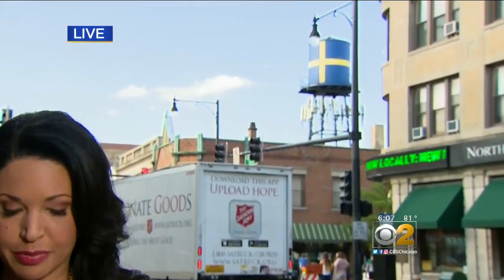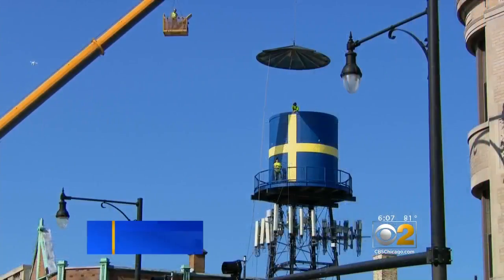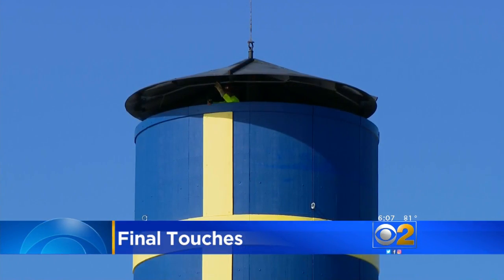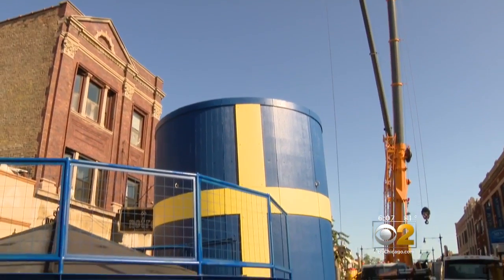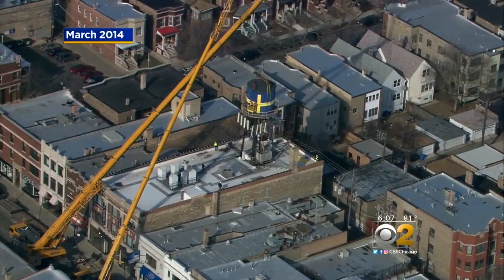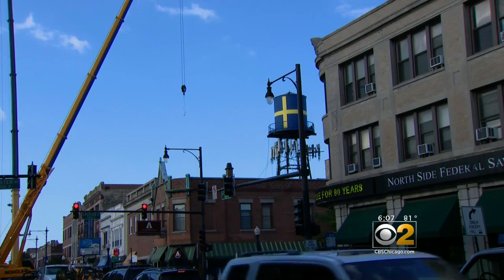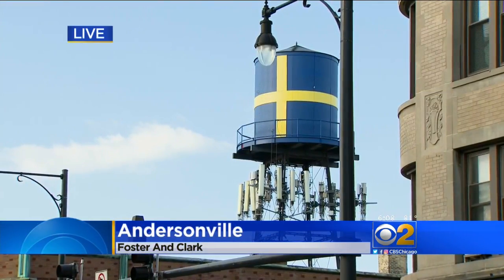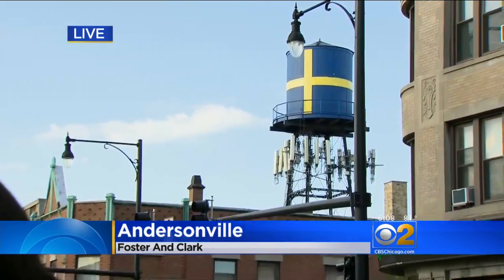Andersonville's Iconic Swedish Flag Water Tank To Fly Again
A historic symbol made a comeback in the Andersonville neighborhood, as crews began work to replace the Swedish flag water tank on top of the Swedish American Museum. CBS 2's Suzanne Le Mignot reports that the community is celebrating.